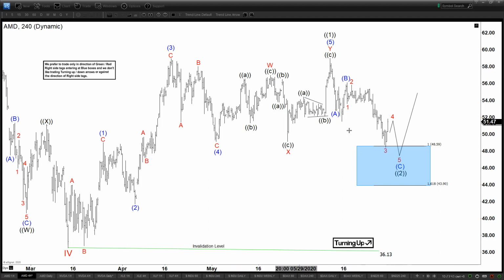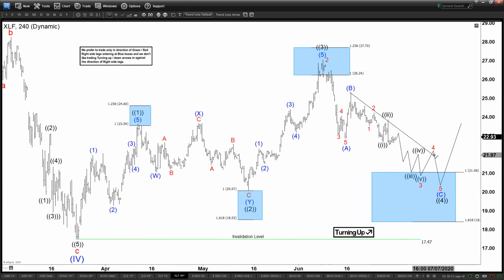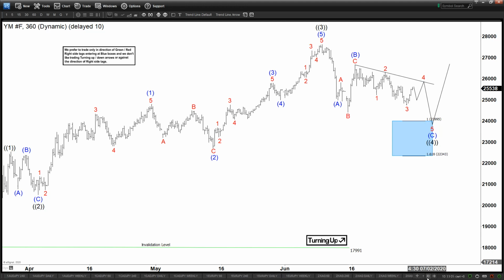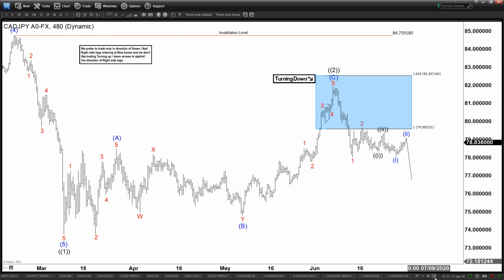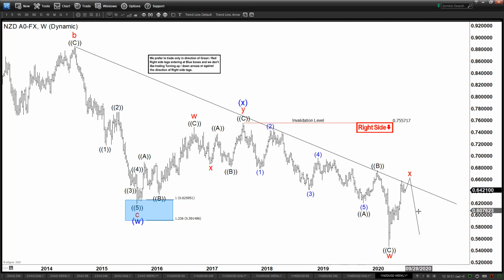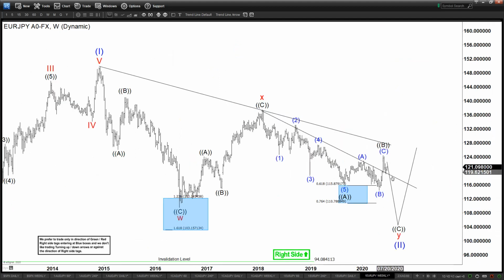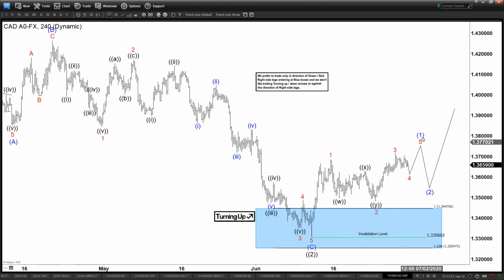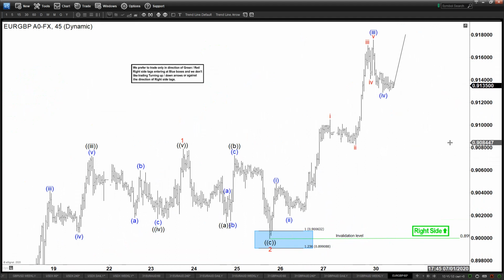Dips in USDCAD Should Find Buyers | Technical Analysis | Elliott Wave Forecast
USDCAD pullback is expected to find buyers in 3, 7, 11 swing against June 23 low. This video looks at the possible Elliott Wave path.

_____________ Description _____________
USDCAD | Technical Analysis | Elliott Wave Forecast

✪ Important Tags